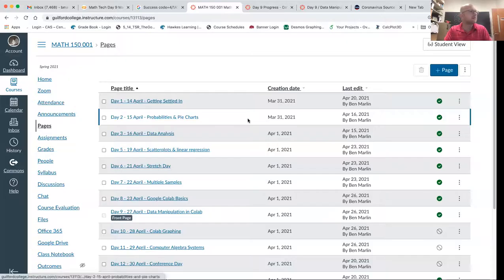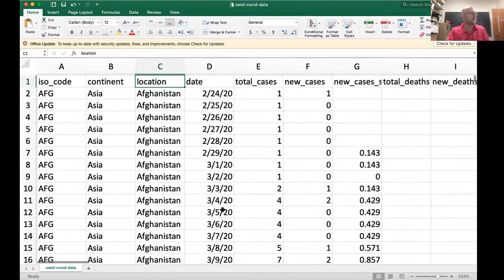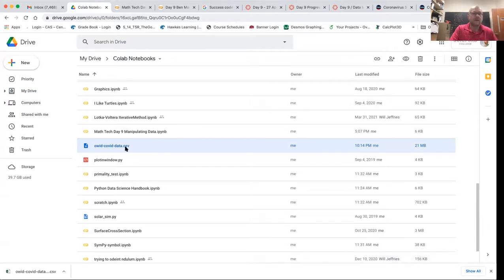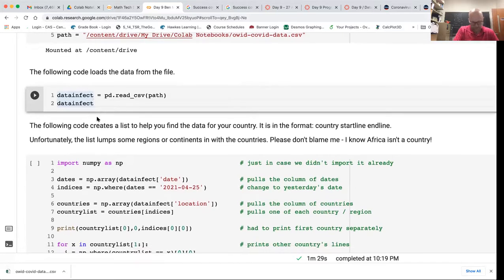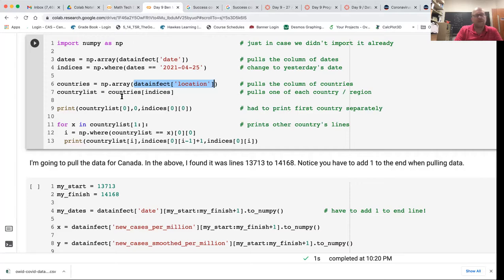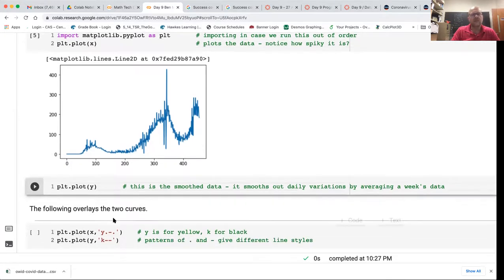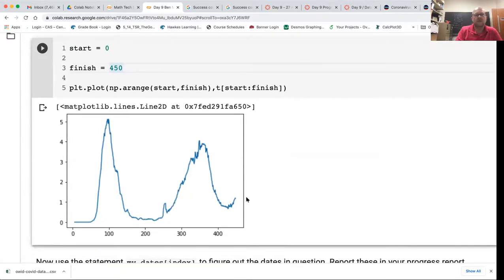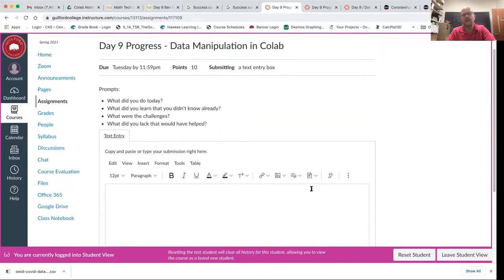Day 9 Data Manipulation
In which I show you how to run through the Colab notebook which loads a CSV of covid data and use some graphs.